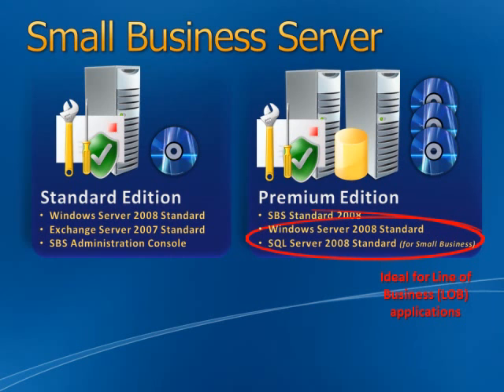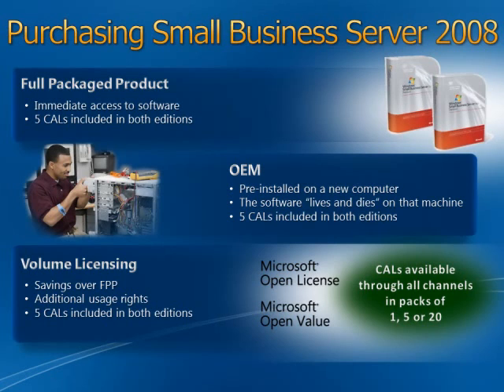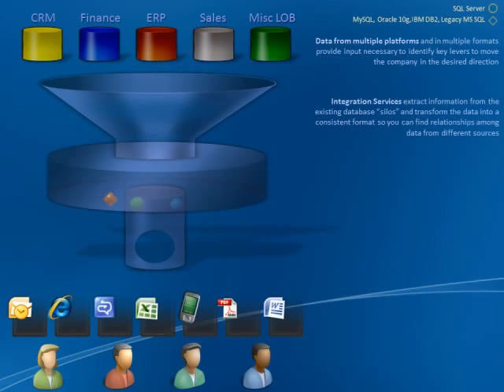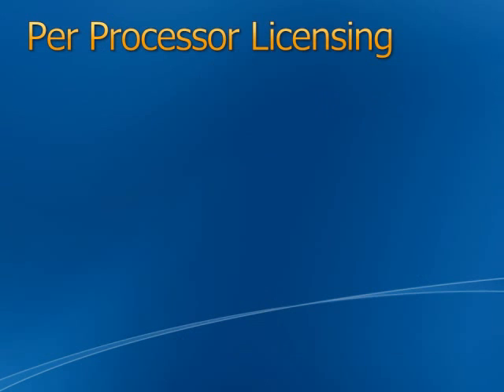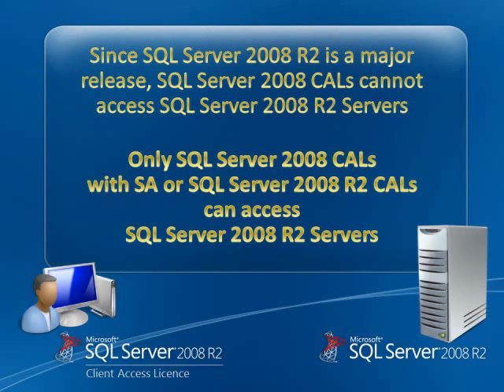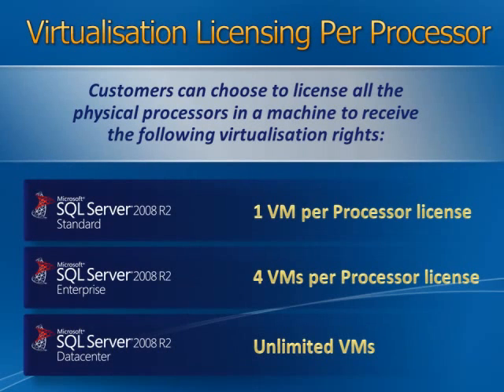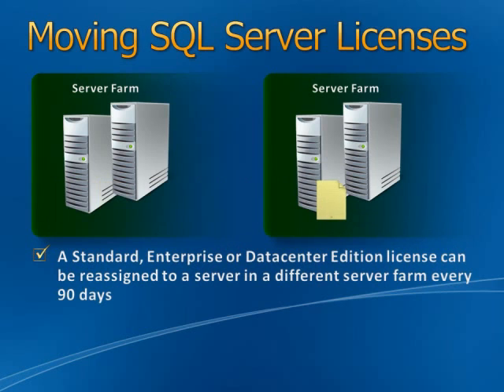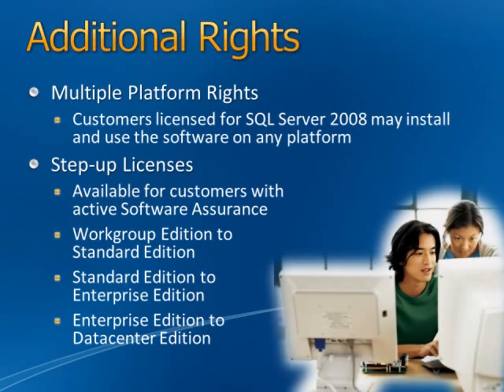Infrastructure Servers Licensing